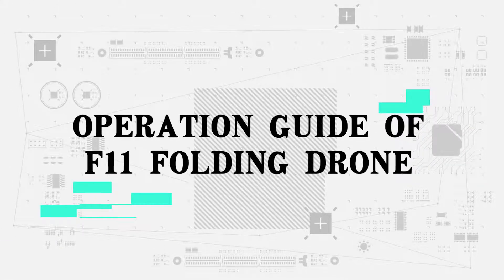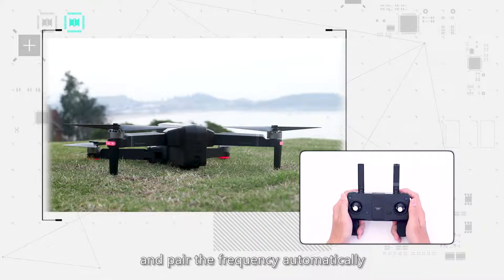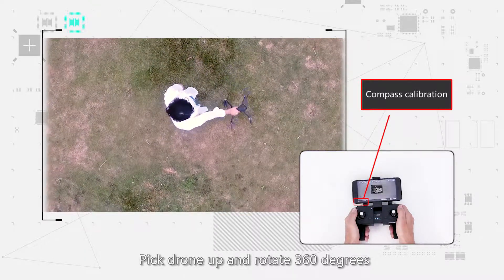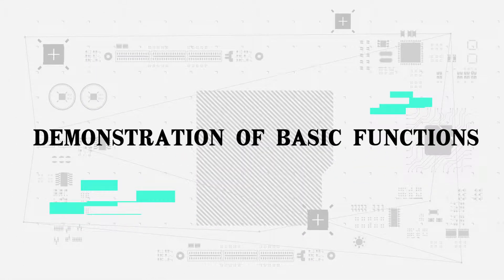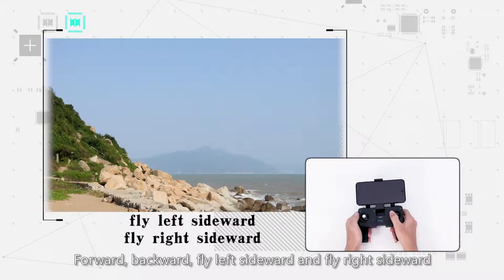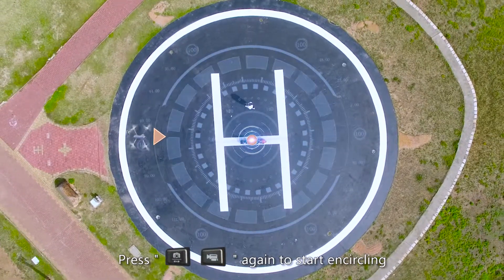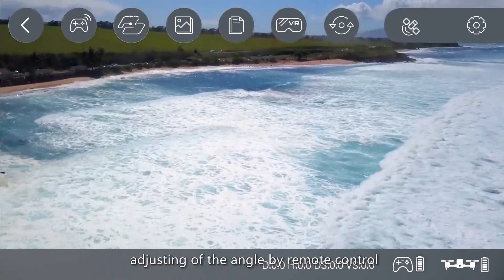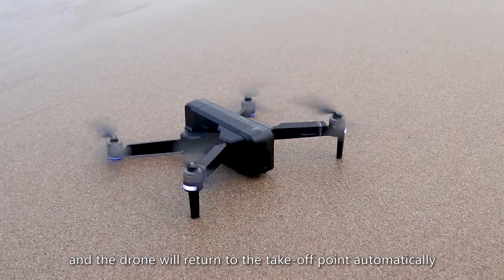F11 Folding Drone操作教程英文